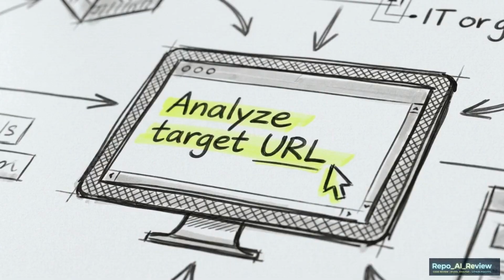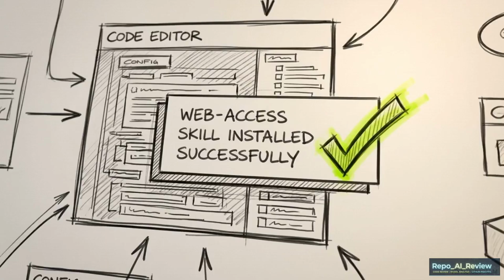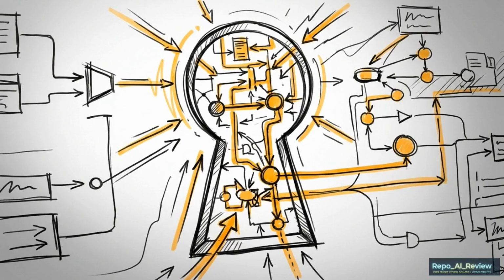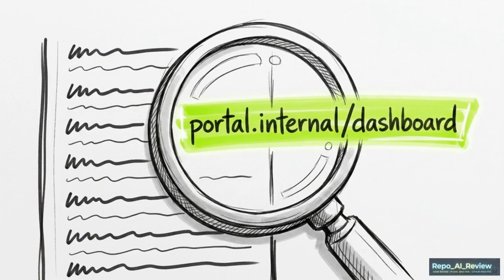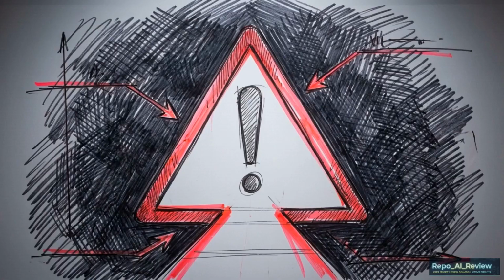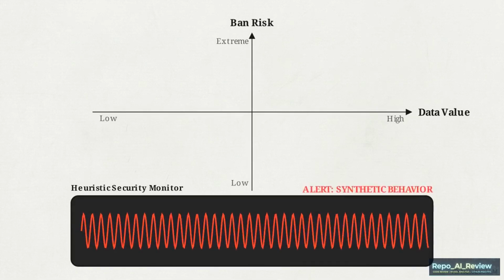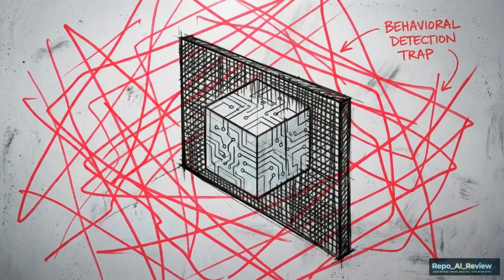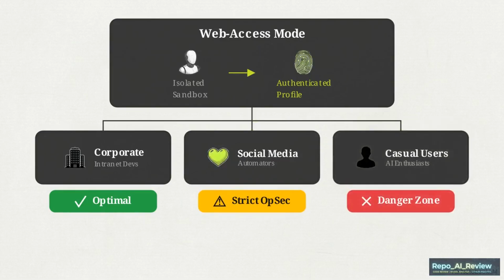The Ultimate AI Chrome CDP Skill [2026]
AI agents fail at web browsing. Meet Web-Access: the ultimate skill giving Claude native Chrome CDP control to bypass anti-bots.
Most AI coding agents rely on basic WebFetch tools that instantly break when faced with dynamic sites or Cloudflare captchas. Web-Access completely changes the game. This powerful "Agent Skill" hooks directly into your daily Chrome browser via the Chrome DevTools Protocol (CDP). This means your AI agent instantly inherits your cookies, login sessions, and human-like browsing patterns, completely bypassing standard bot detection. We dive deep into its ability to accumulate site-specific experience, its parallel sub-agent processing, and a terrifyingly brilliant "Hidden Gem"—the ability to scan your local Chrome bookmarks and history so the AI can access your internal corporate networks. But be warned: running this on strict social media platforms could get your main account permanently banned.

IN THIS VIDEO:
✅ Why standard AI WebSearch is fundamentally broken.
✅ How Web-Access hijacks your local Chrome via CDP.
✅ The Hidden Gem: Searching local bookmarks to access internal networks.
✅ The dangerous reality of account bans on strict platforms.

HIDDEN GEMS:
- The `find-url.mjs` local Chrome history scanner.
- Site Experience Accumulation for avoiding known platform traps.

TIMESTAMPS:
0:00 - Introduction
0:47 - How the Web Access Skill Bypasses Bot Detection (CDP)
1:01 - Internal Routing & Local Indexing
1:47 - Operational Memory & Site-Specific Workflows
2:00 - The Severe Risk Profile (Social Media vs Corporate)
2:48 - Why You Must Use Burner Accounts for Social Media
3:17 - Conclusion